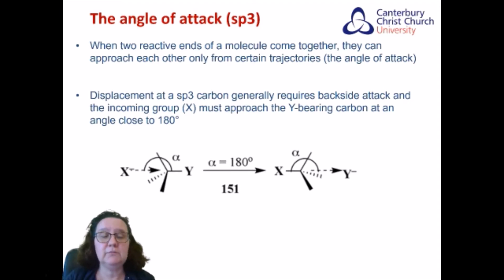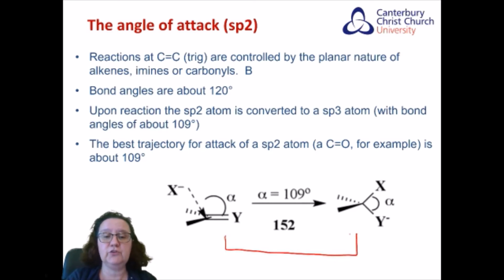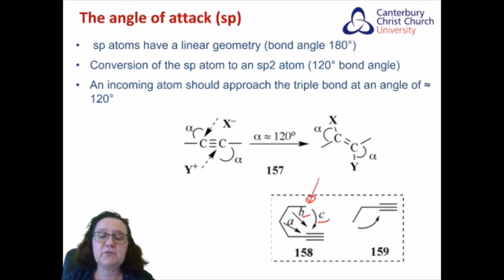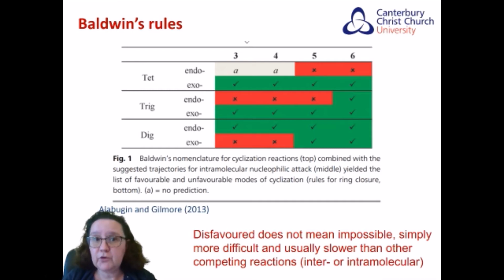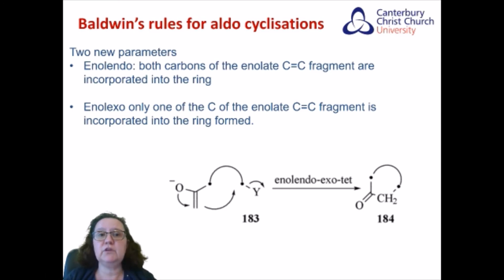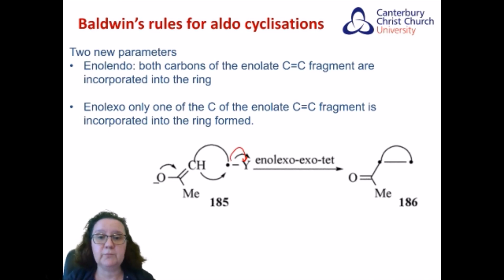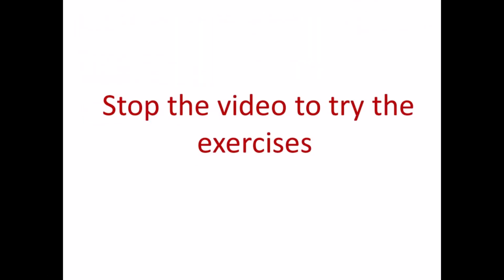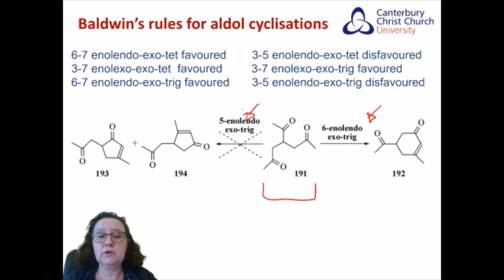ASP. Stereochemistry part 4